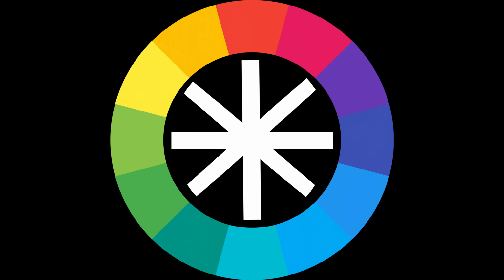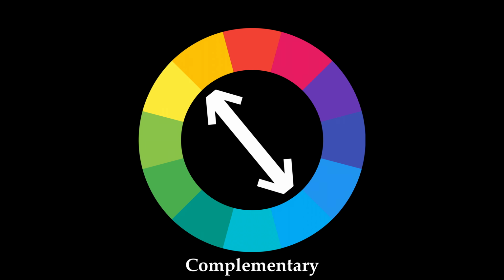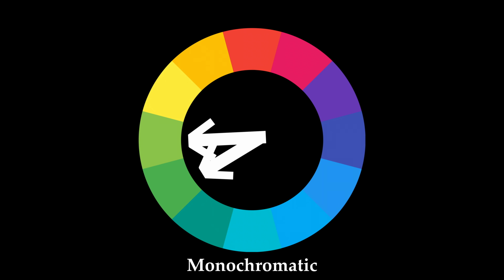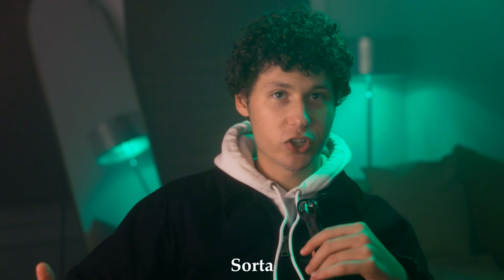RGB Lights For Filmmaking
This week I wanted to challenge myself using RGB for a couple of realistic scenes. One of the shots turned into a complete failure but I still wanted to share with you guys. This is why we practice, practice, practice to find out what doesn't work. Thank you for all the recent support!